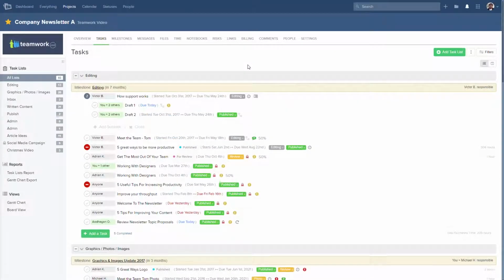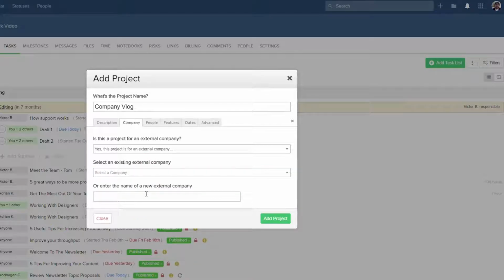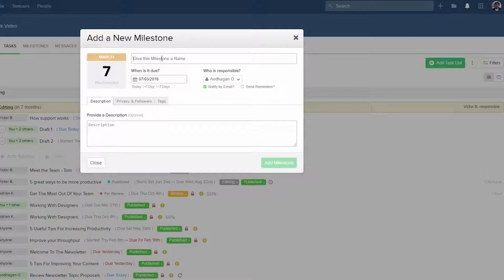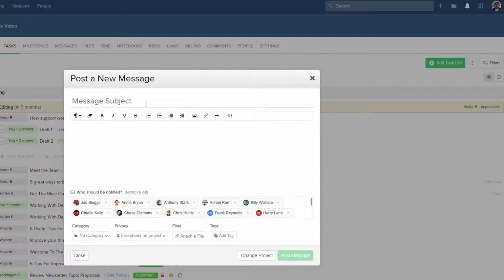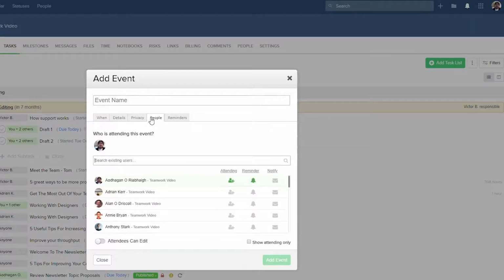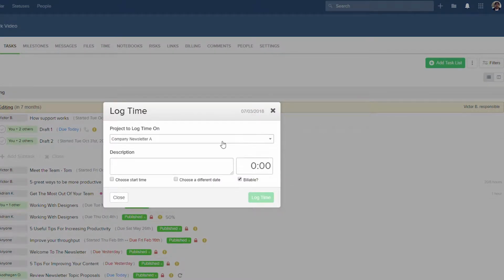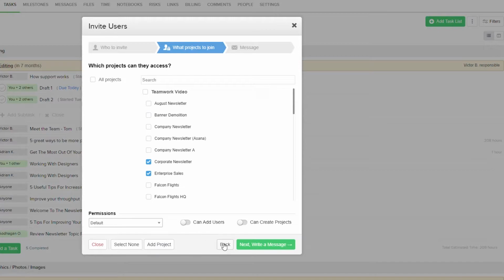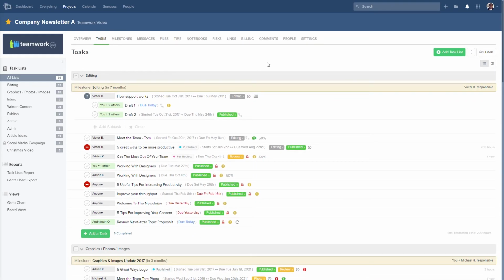Teamwork Projects - Using The Quick Add Menu